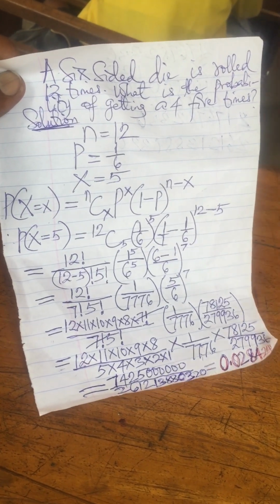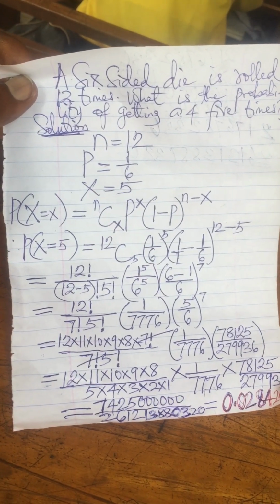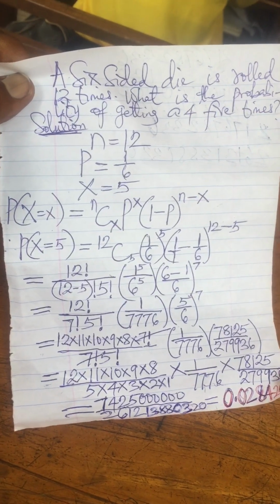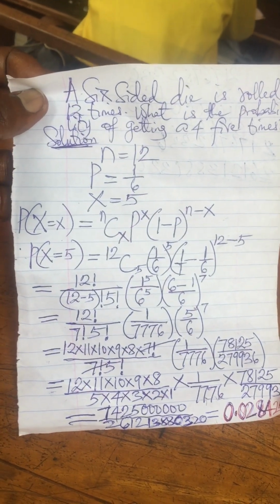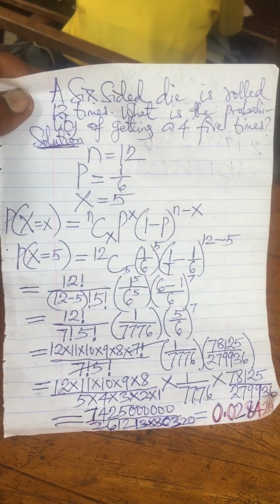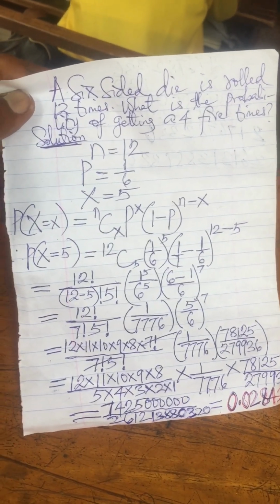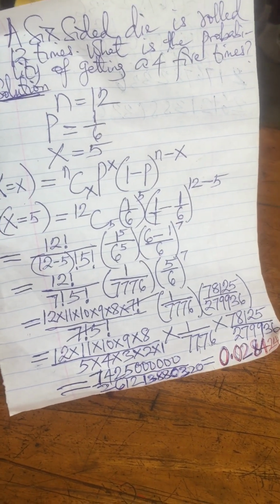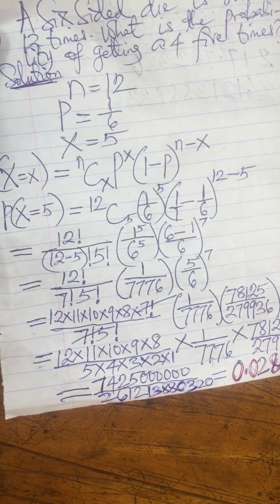Probability distribution by Mr Nicholas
Probability distribution.